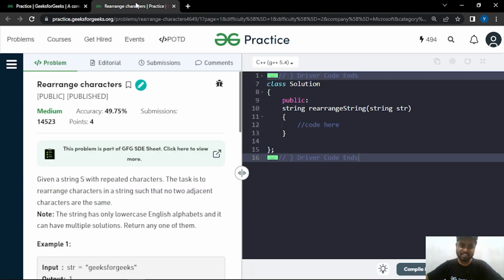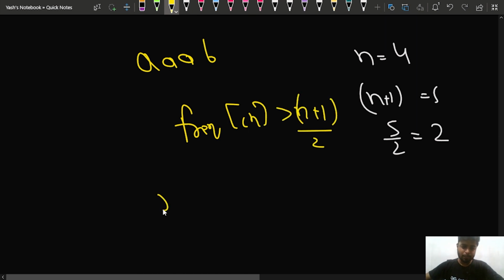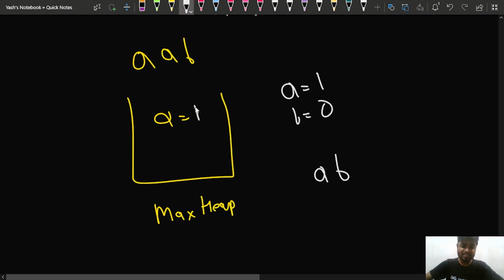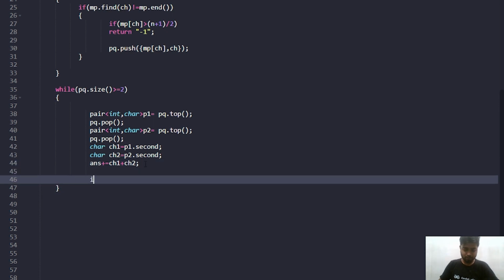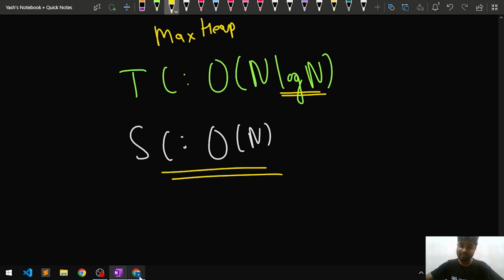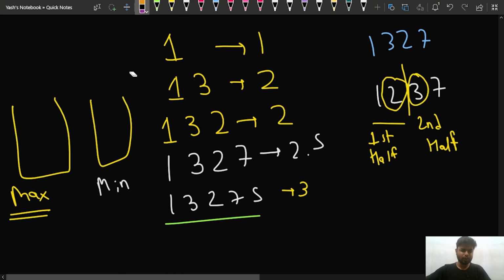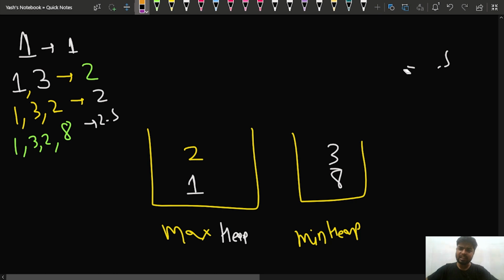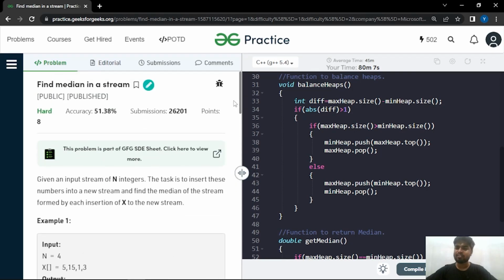Day23 : Microsoft in 29 Days | Heap | Yash Dwivedi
Join Yash Dwivedi as he guides you on how to approach and solve some very common problems on heap data structure asked during Microsoft Interviews.